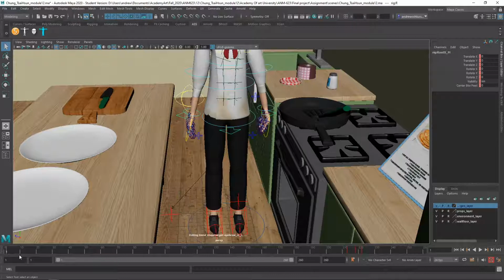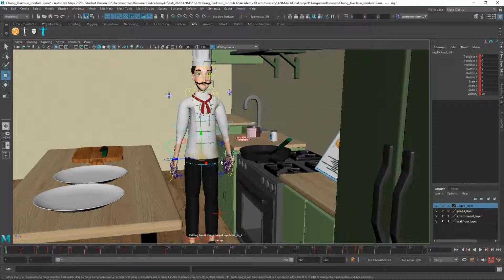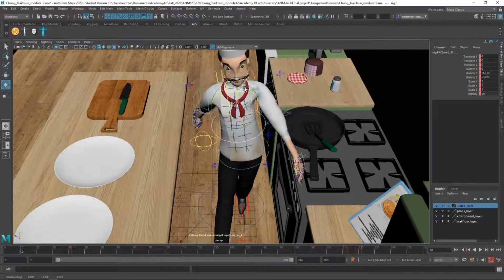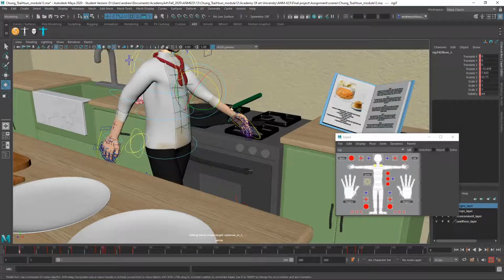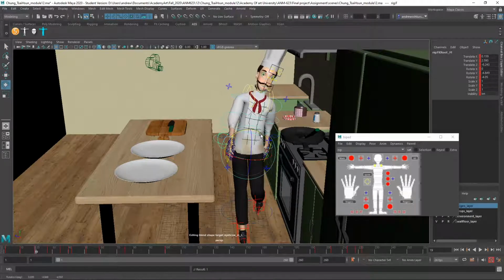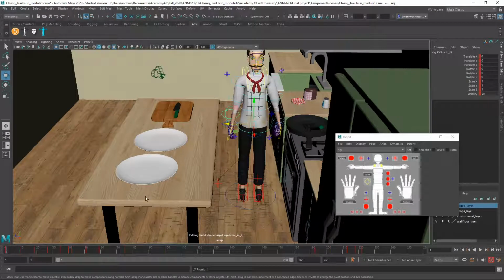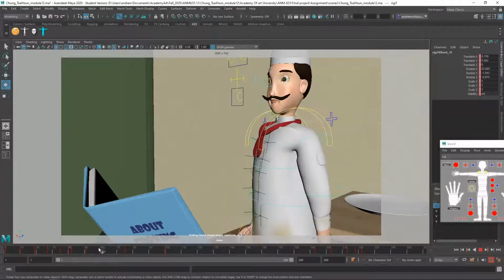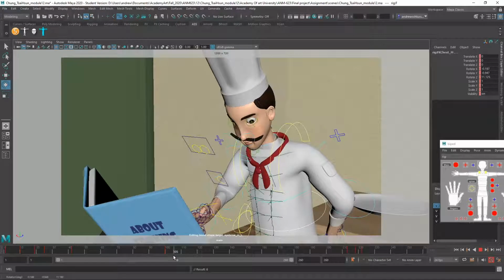fall 2020 anm623 12 Tsai Hsun Chung